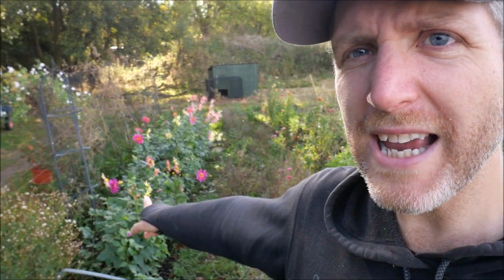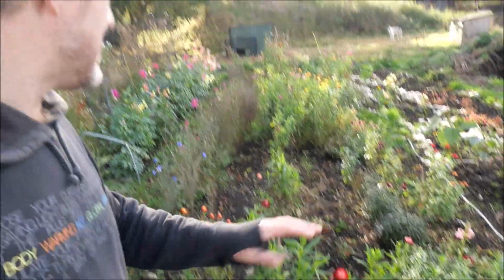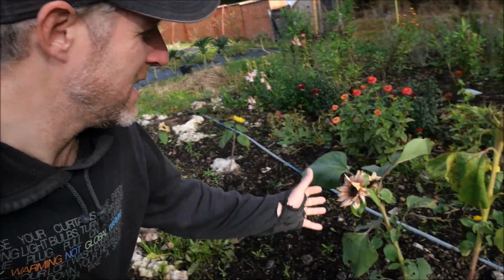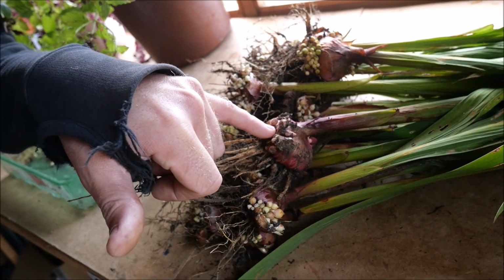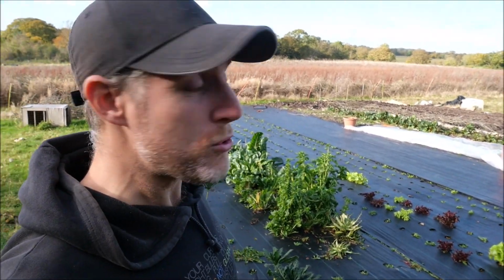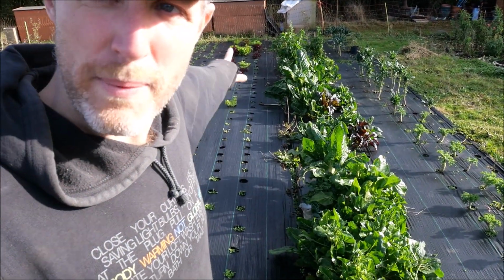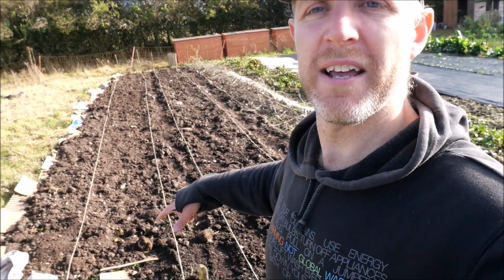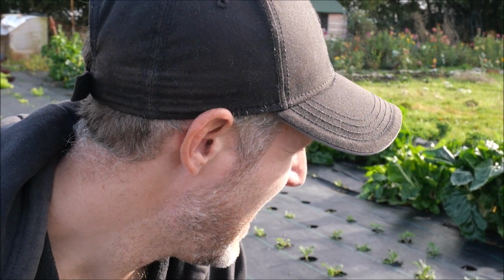Flower Farm and Market Garden Tour | Farming Four Seasons - Autumn (Day 14)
It's time for a November tour of the flower farm and market garden. For those interested in our CSA
↓↓↓↓↓↓ CLICK “SHOW MORE” FOR RESOURCES ↓↓↓↓↓↓↓↓

PRODUCTS I RECOMMEND